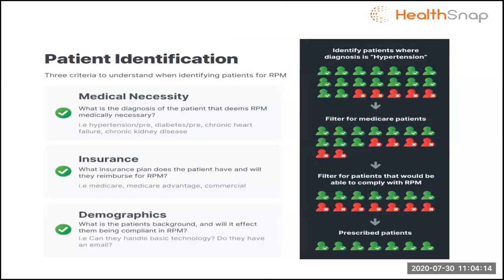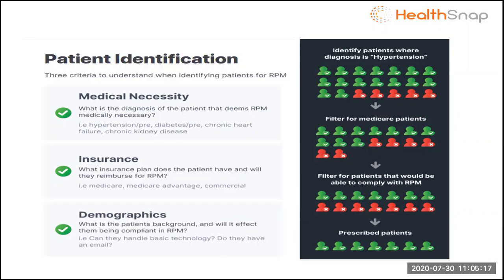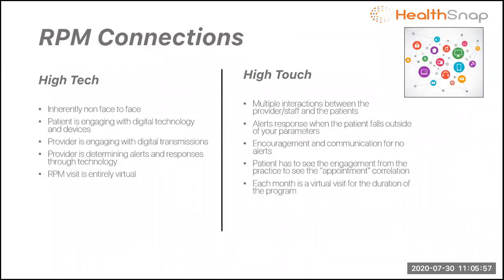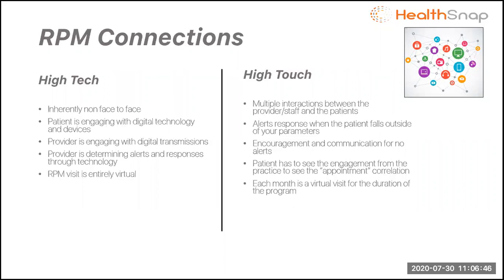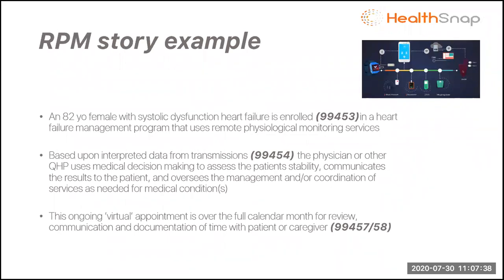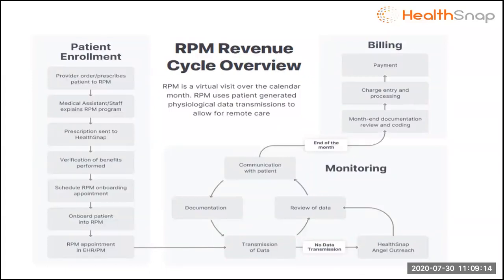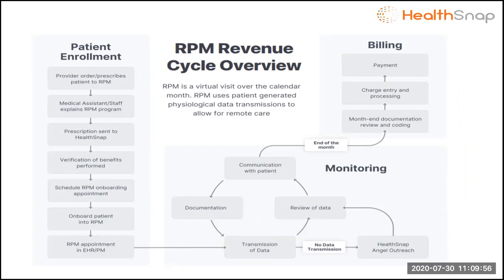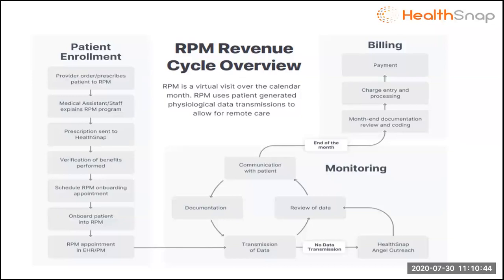How to Create a Remote Patient Monitoring Program That Works for Your Practice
Practices today are eager to incorporate Remote Patient Monitoring (RPM) for its validated patient-centric benefits, increased patient reach, and additional revenue opportunities. An important point to consider when incorporating RPM is how to create and assemble a program that both works seamlessly in your practice and maintains the integrity of program compliance.

In this webinar, HealthSnap's Director of Revenue Cycle, Lisamarie Aponte, discusses the ins and outs of how to build an RPM program from the ground up that provides a return on both patient outcomes and practice growth.

What you will learn:

1. How to build and maintain a compliant RPM program for your practice
2. Why RPM can be seen as a month-long appointment and what is necessary to consider each month
3. How improved patient outcomes and practice revenues are more linked than you may have thought